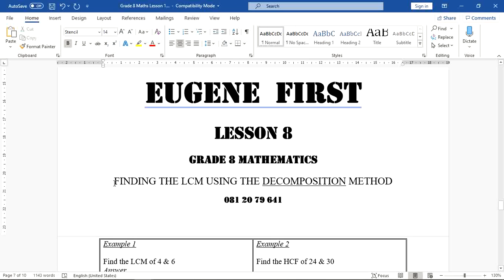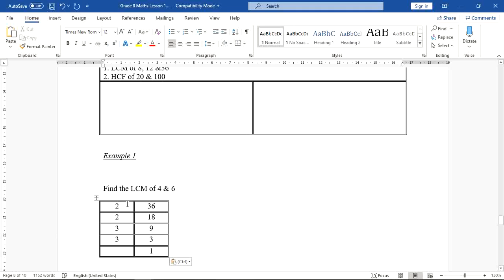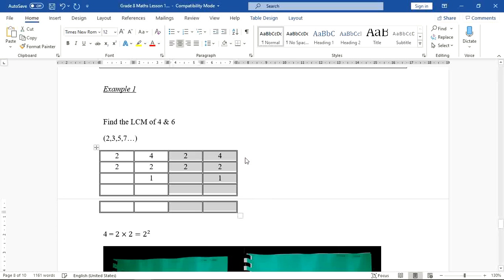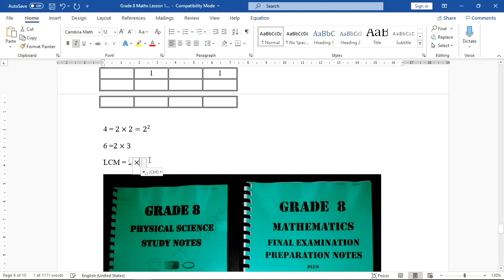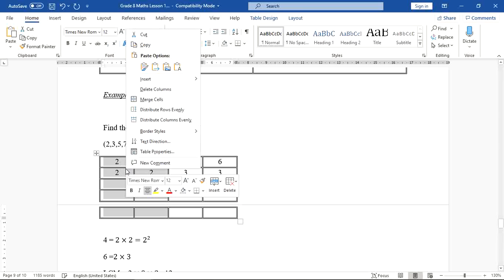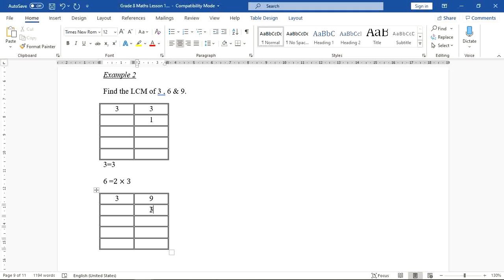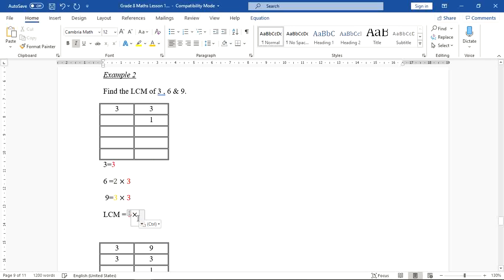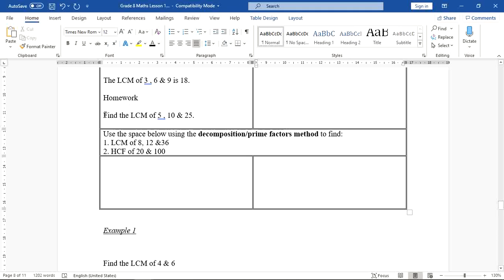LESSON 8, FINDING THE LCM USING THE DECOMPOSITION METHOD, GRADE 8 MATHEMATICS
In this video you will learn how to find LCM using the decomposition method.